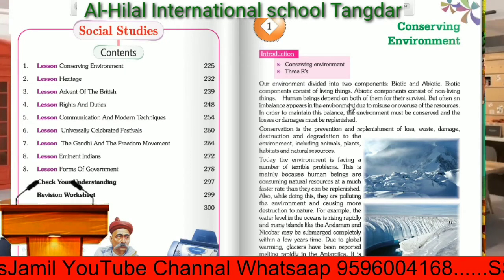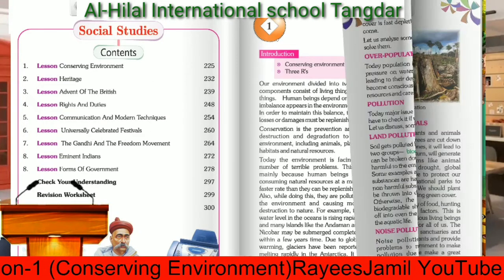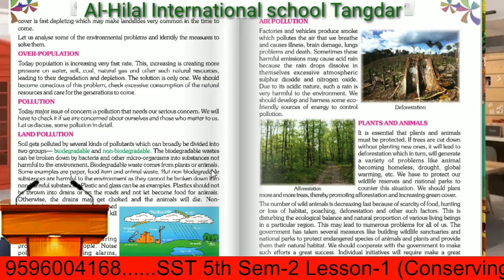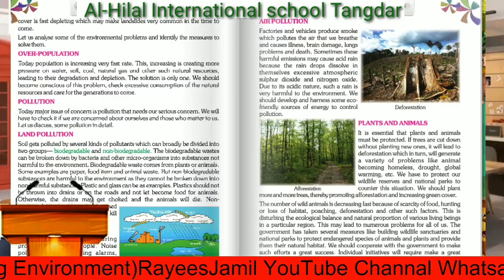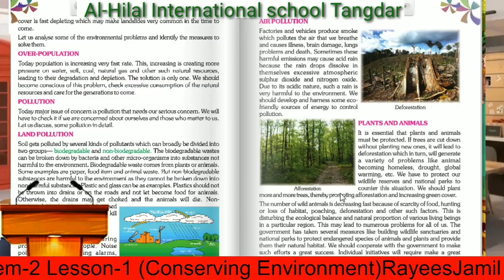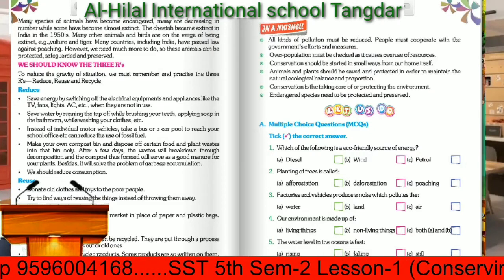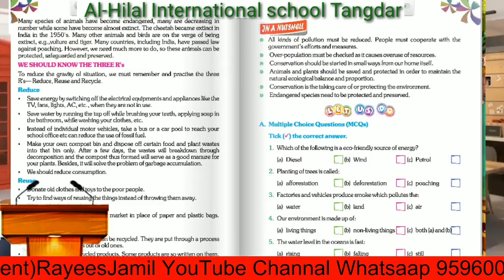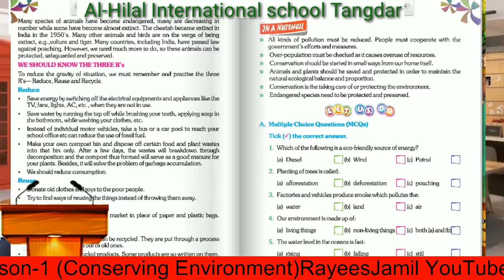5th SST conserving Environment Lesson-1 semester-2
Al-Hilal International school Tangdar
5th SST conserving Environment Lesson-1 semester-2